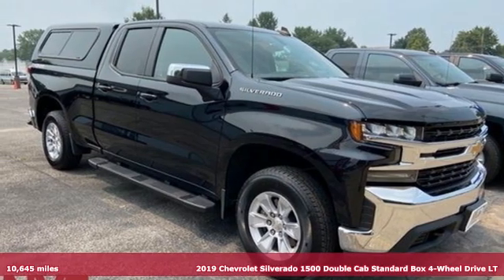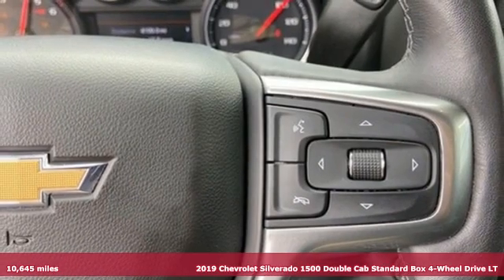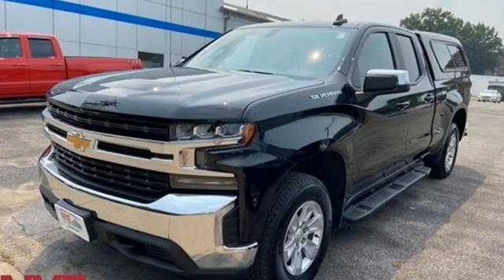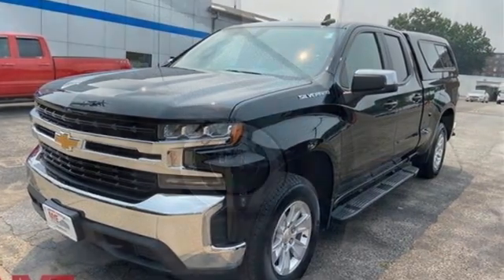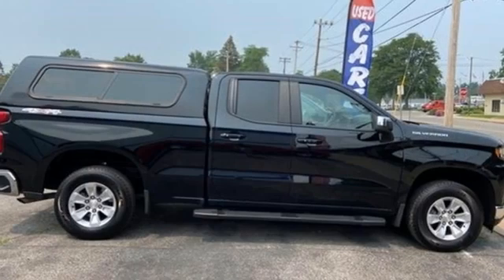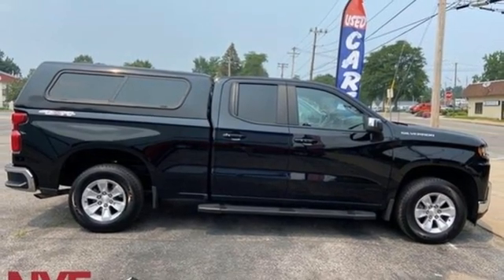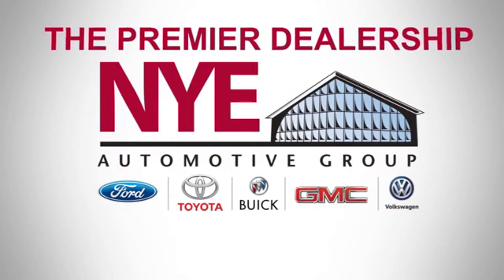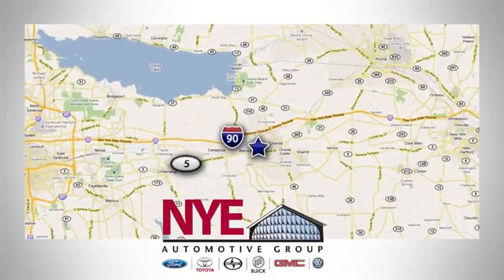2019 Chevrolet Silverado 1500 Utica NY Oneida, NY EW1178A - SOLD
Year: 2019
Make: Chevrolet
Model: Silverado 1500
Trim: LT
Engine: EcoTec3 5.3L V8
Transmission: 8-Speed Automatic
Color: Black
Interior: Black
Mileage: 10645
Stock #: EW1178A
VIN: 1GCRYDED2KZ243956
Come See Why It's Gotta Be NYEbrbrGM Certified 1 Owner Clean CARFAX ReportbrbrLOW Miles ONLY 10,645brbrJD Powers NADA Retail $53,250brJD Powers NADA Trade $47,400brKelly Blue Book $46,715brNYE BUY IT NOW PRICE $45,000brbrbrGM Certified Warranty IncludesbrExtra 12 Months or 12,000 Miles Bumper to BumperbrBalance of 6 Years or 100,000 Miles Powertrain Warrantybr24/7 Roadside Servicebr2 FREE Service Visits Oil Changes Tire RotationsbrbrHi my name is Tommy Loving I am the Sales Manager here at NYE Chevrolet. Welcome to our on-line Chevrolet Dealership. I am the Fun Deal Making Man. We are The Home Of " Making Every Deal Every Day " If you are looking for a EASY FUN Hands On Vehicle Buying Experience Come Visit Us at NYE Chevrolet in Oneida New York. We are located just 10 minutes off the New York State Thruway. We are a local family owned Dealership that has been around for well over 30 Years. Taking care of each customer 1 Deal at a Time. brbrOptions include Cab length running boards, bedliner, Jeraco fiberglass matching cap, LT Package, All Star Edition, Convenience Package, Heated Seats, towing package, On-Star with 4G LTE WiFi, USB Ports, Apple Car Play and Android Auto and more. brbrCome Visit NYE Chevrolet and see just how easy it is to purchase a GM Certified 2019 SilveradobrbrNYE Chevroletbr116 Broad StbrOneida New York 13421br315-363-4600

Address:
1441 Genesee St.